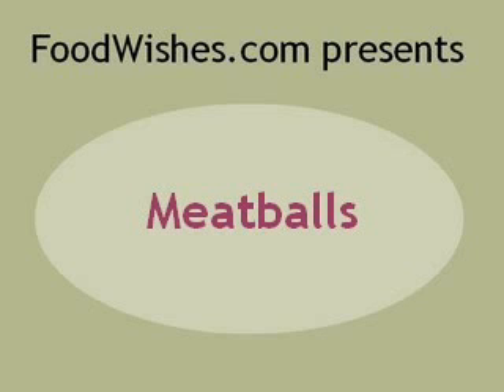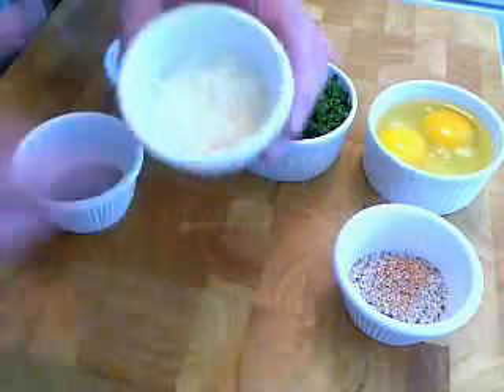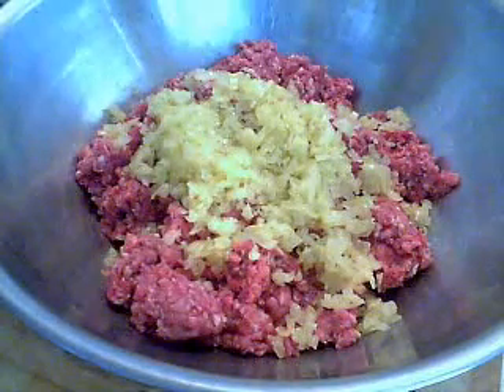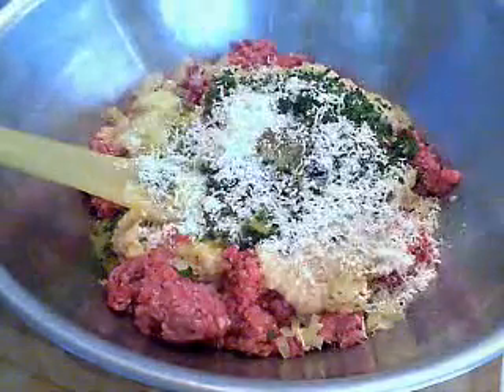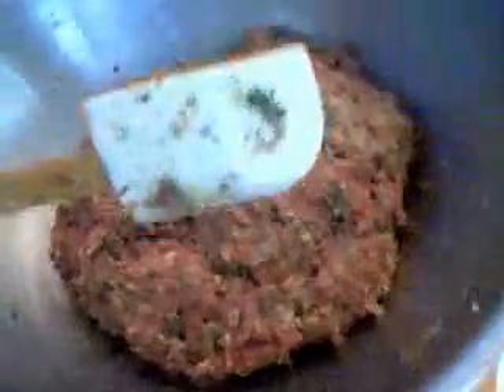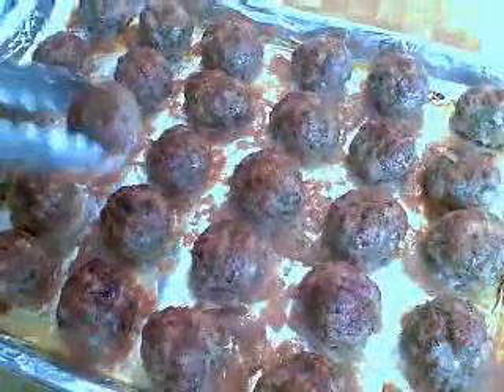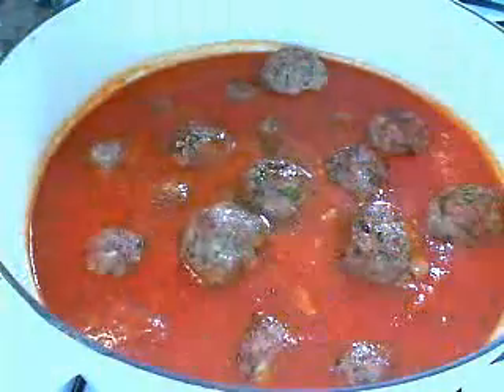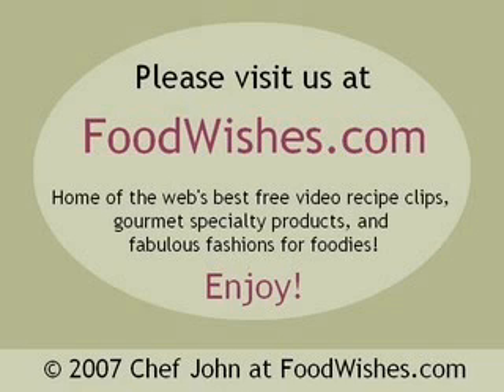Italian Meatballs!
My version of this sphere of pleasure. Check the site for recipe and details.